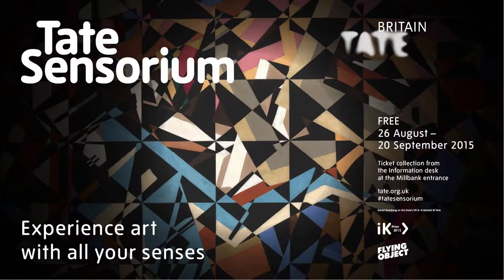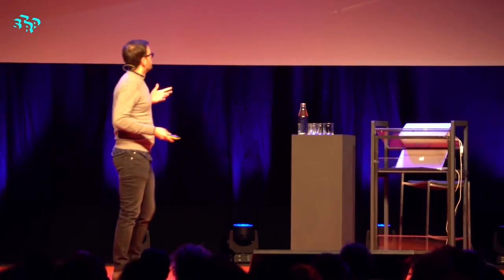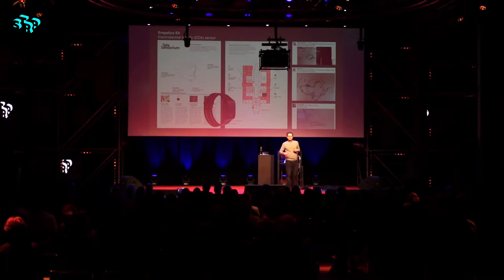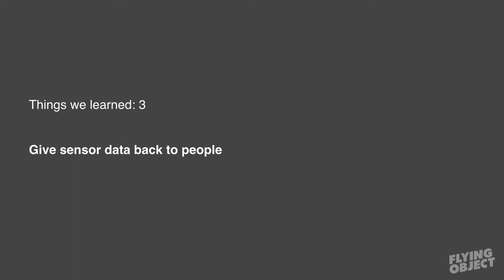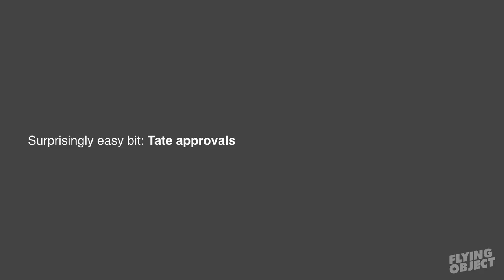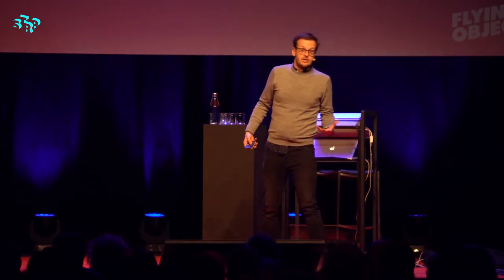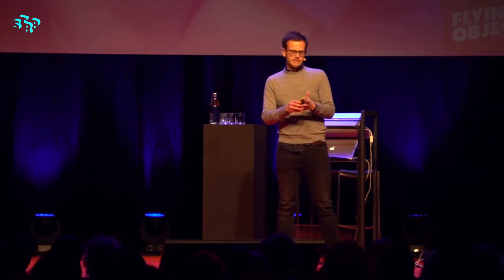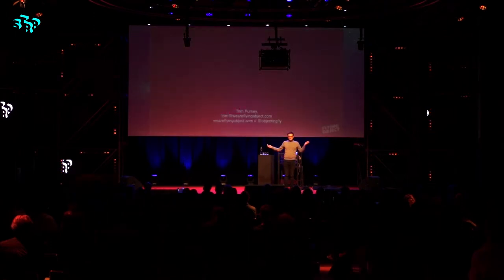Conference for the Curious - Tom Pursey - Experience Art With All Your Senses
Tom Pusey is the co-founder and creative director of Flying Object. After seven years working at Google and YouTube, he left, along with a colleague, to pursue their interests in experience design, technology and the changing ways audiences consume media content. Flying Object is a London-based creative agency that develops installations and content for clients in the culture, technology and media sectors. Recent work includes the multisensory art exhibition Tate Sensorium. Tate Sensorium invites its visitors to experience art with all their senses. Tom will discuss what the team learned while developing this installation and how multisensory design will be enabled by new technologies to cross boundaries.